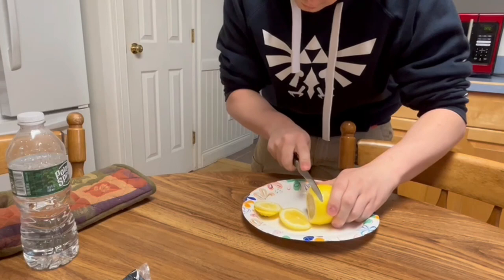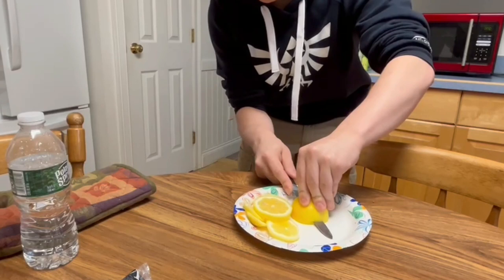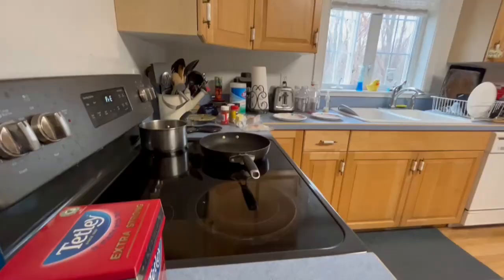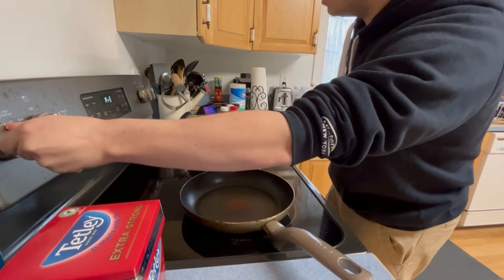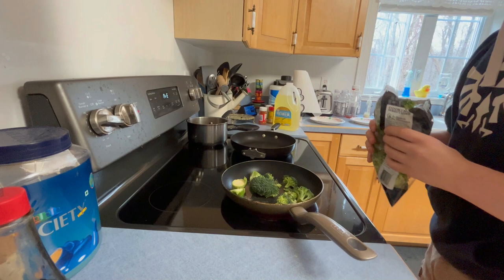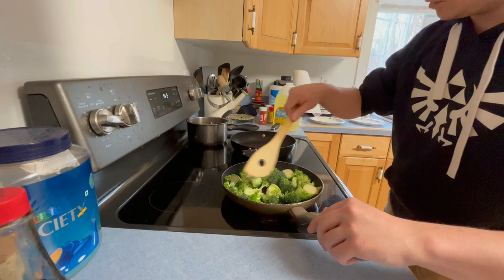All Dishes I cook for JoyconChef Season 15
All three dishes I made for Joyconchef season 15 hope you all enjoy.

"Lemon Chicken Dish" cook with broccoli, carrots, mashed potatoes | Chicken seasoning was Cilanto and Oregano Leaves.

"WILD COD | Lemon Fish" with Rotini, Broccoli, Cut Lemons, and Brussels Sprouts. Seasoning on the meal salt, pepper, little paprika, Cilanto, oregano leaves, and lemon juice.